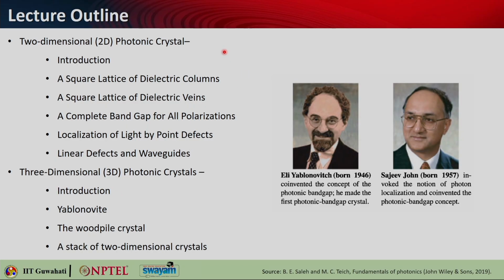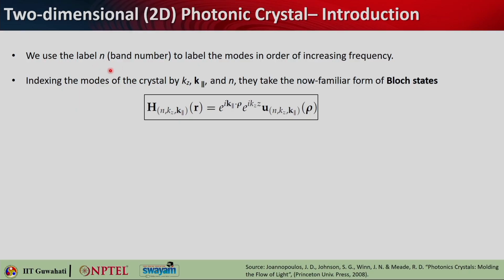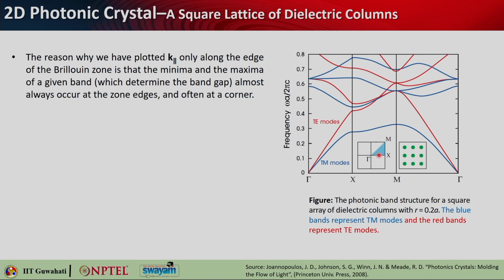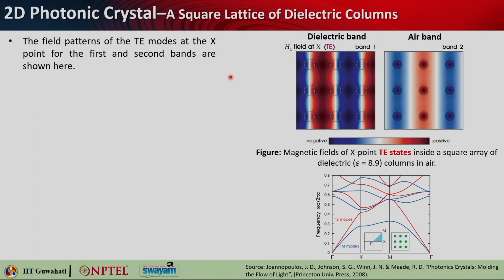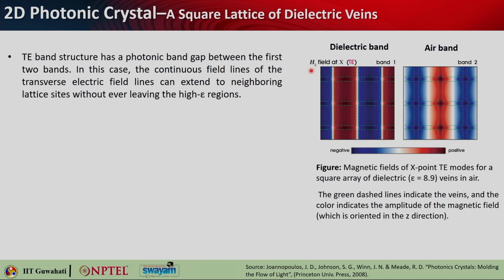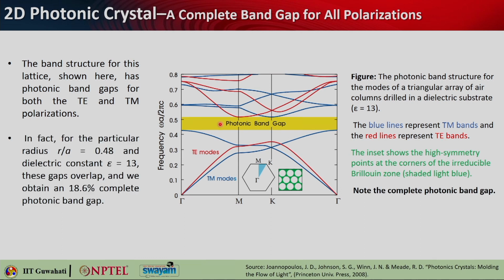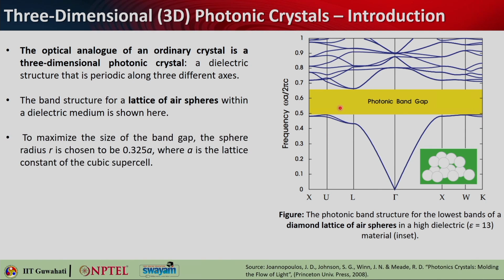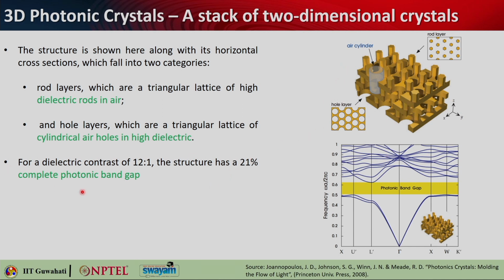Lec 14: 2D and 3D Photonic crystals